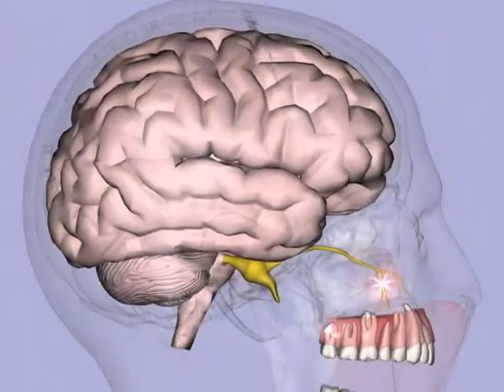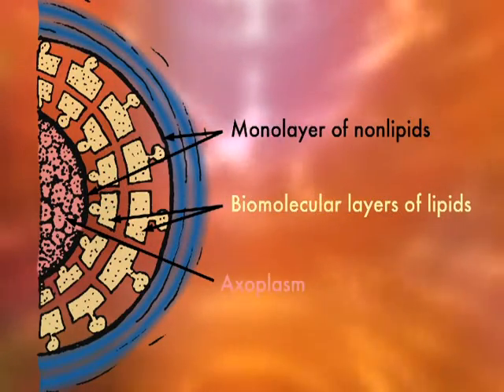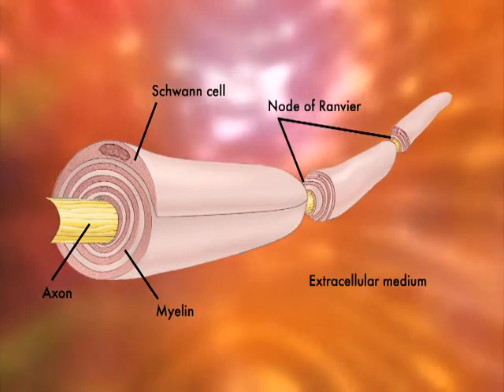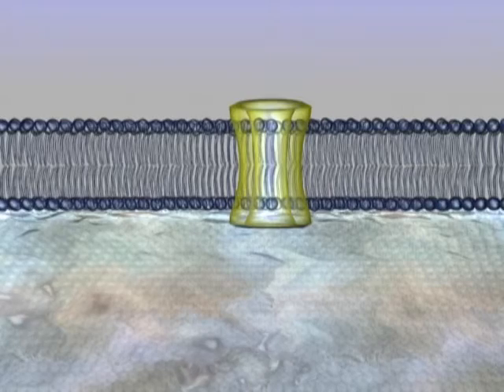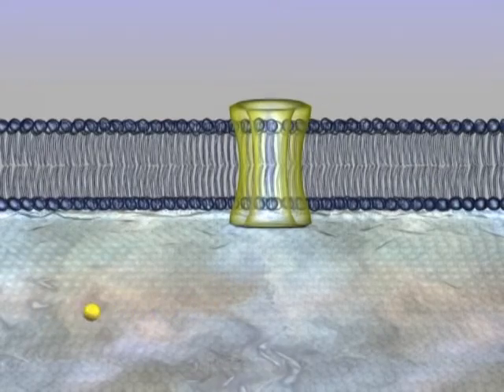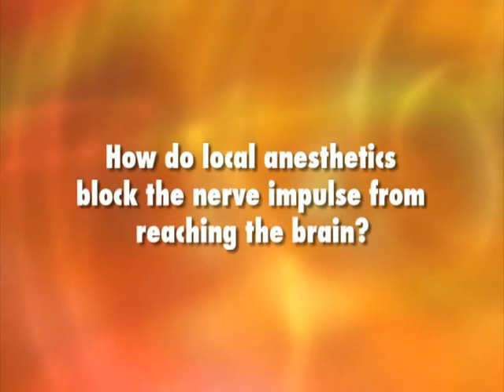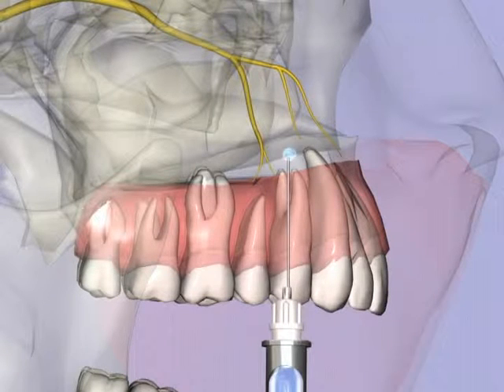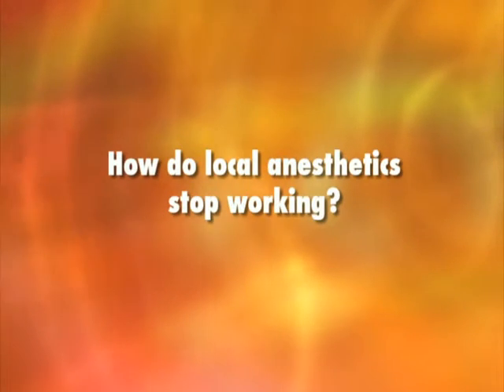VTS_01_1